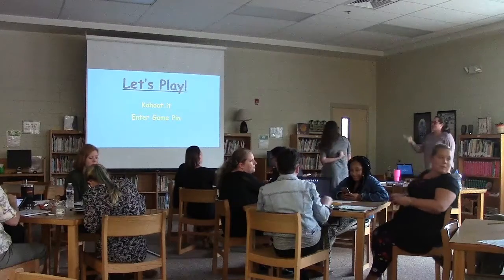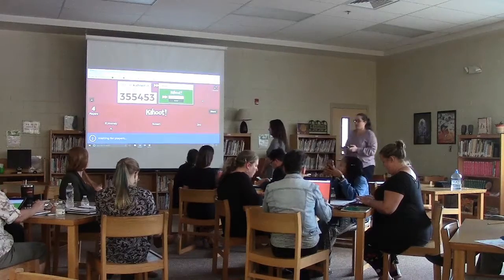Kahoot Training Session